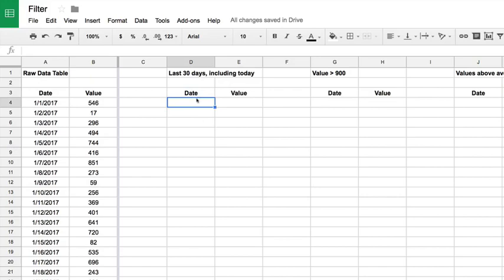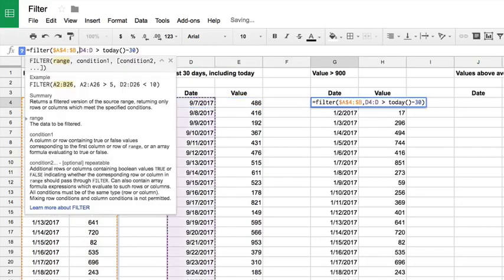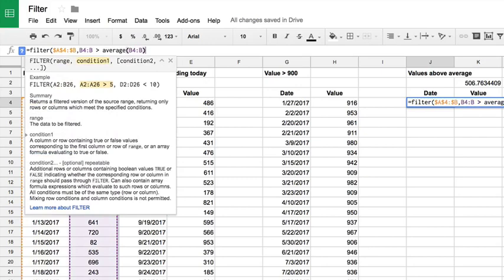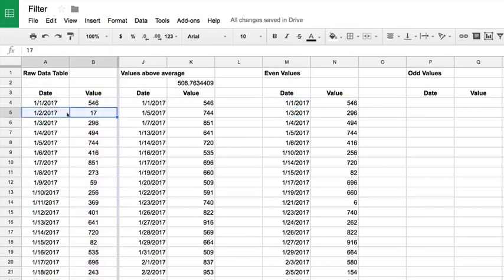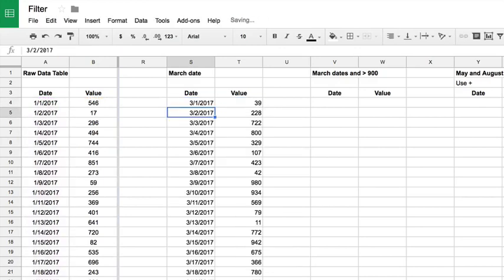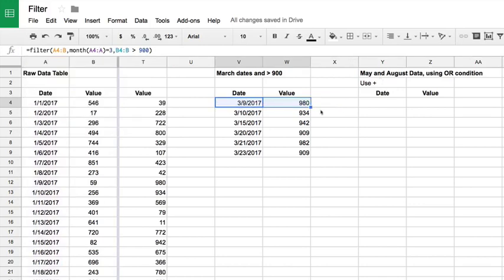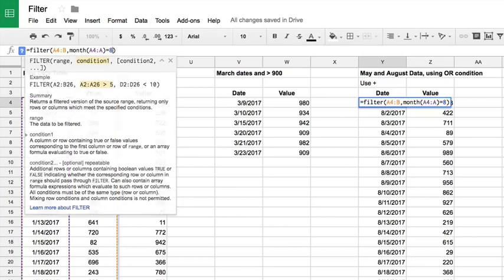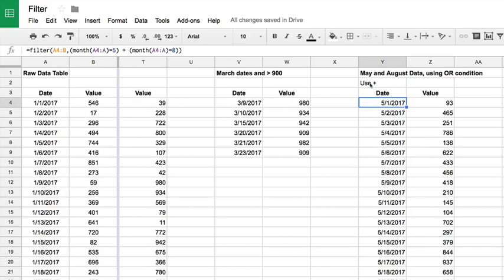Google Sheets Filter Function - 8 actionable examples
Learn how to use the powerful Google Sheets Filter function in your data analysis to filter your data quickly.

This video is part of my Advanced Formulas 30 Day Challenge video course.